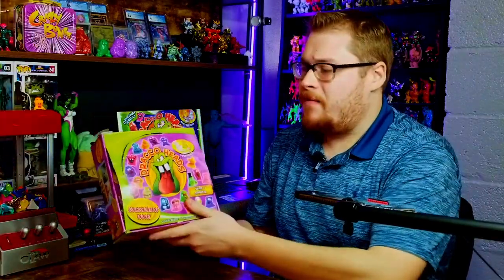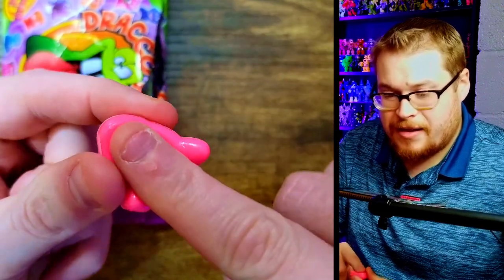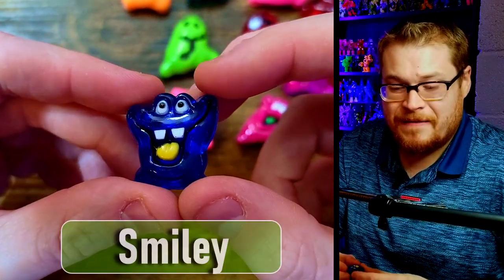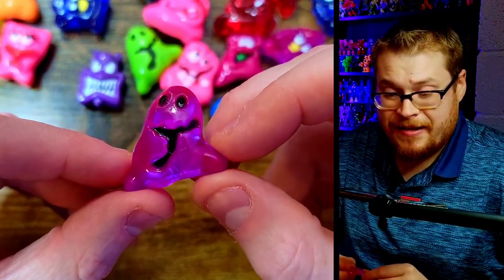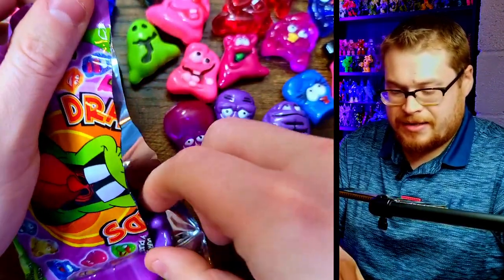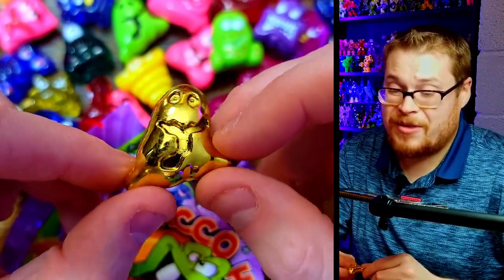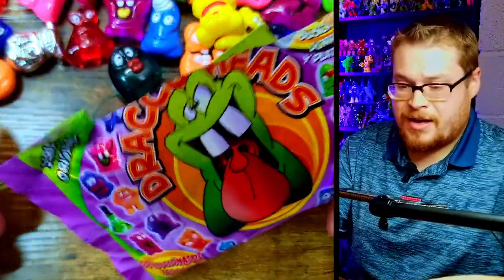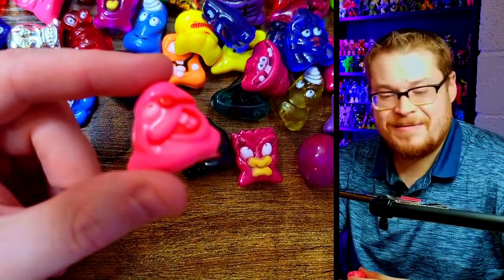DRACCO HEADS! Legendary Nostalgia! Full Box Opening!